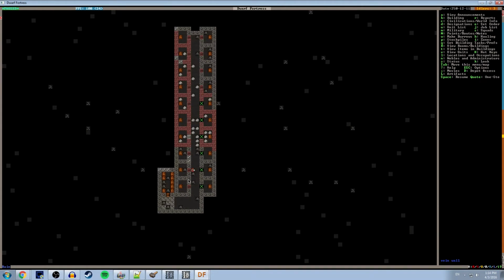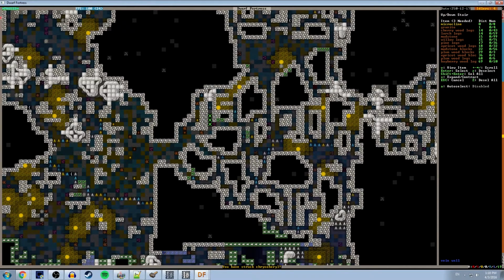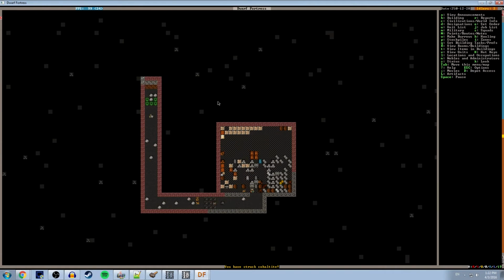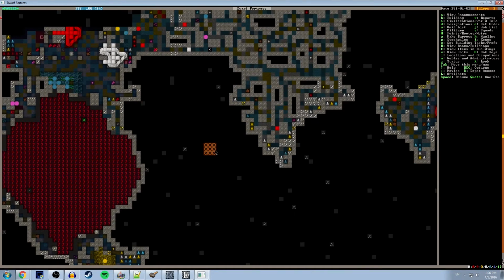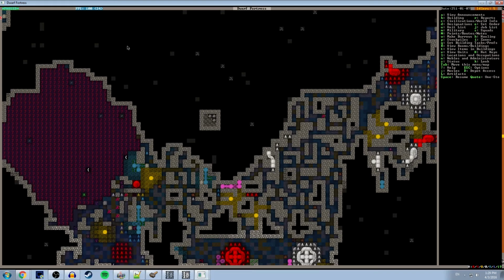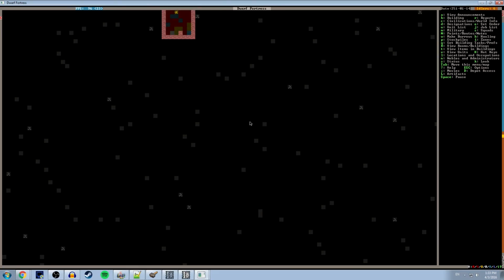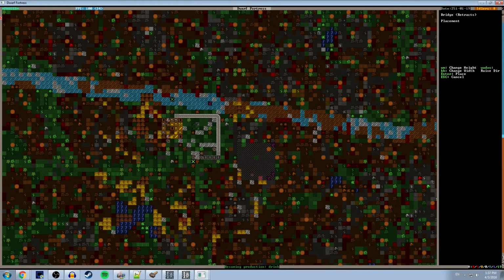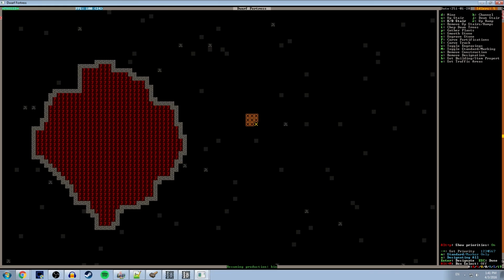Dwarf Fortress Season 2 Ep 8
Dwarf Fortress is a fantasy game where you control a bunch of temperamental subterranean bearded jerks (aka dwarves) as they dig out or build up their home in a hostile land. You must choose which dwarf does what job in an attempt to provide enough food, shelter and more importantly booze to your dwarves. Along the way your fortress will attract the attention of numerous undesirable nasties that seek to steal what you own, destroy what you have built, or maybe they simply hunger for the warm running through the veins of your citizens. Fend them off for as long as possible as the only certain in dwarf fortress. is death!